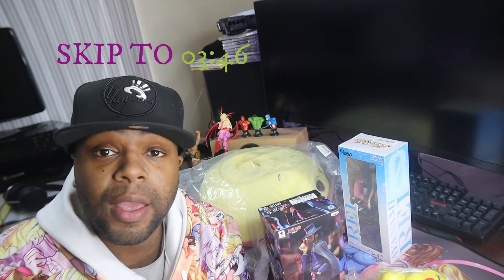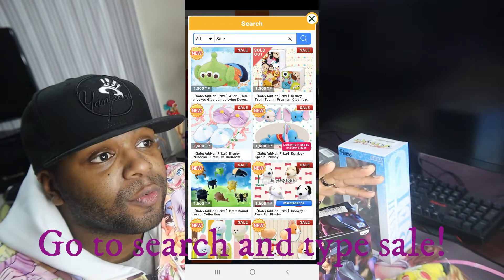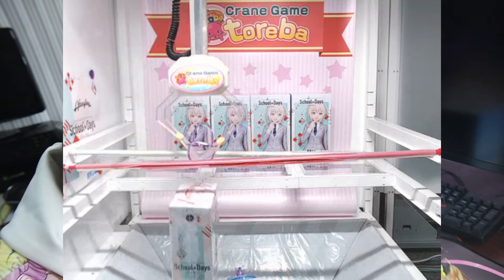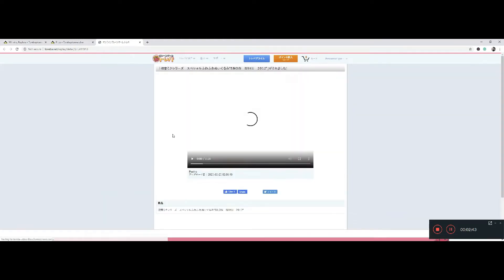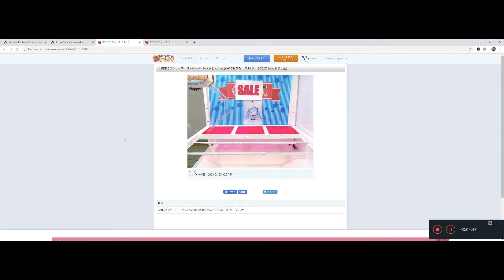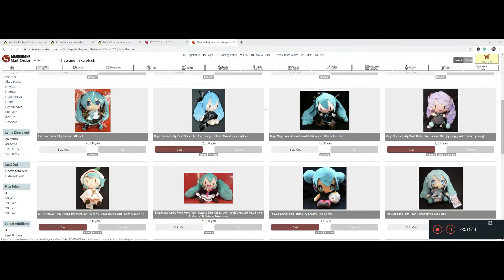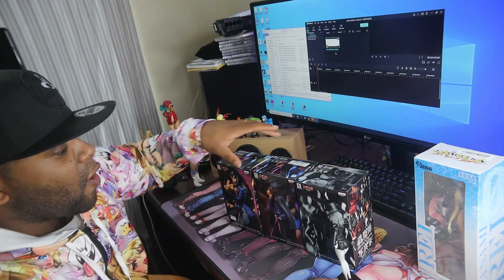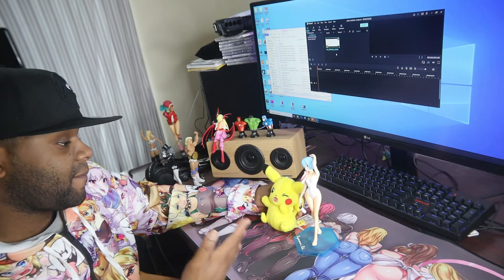How To Win Toreba Crane Game | Rei Ayanami unboxing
Hell yeah brotherrr!!!

You for the guys in the discord I hope you like this!

here are the tags I used for this video